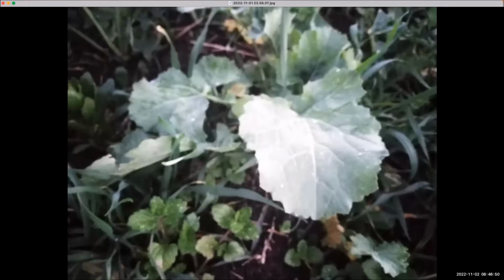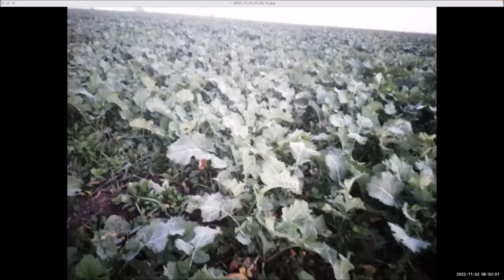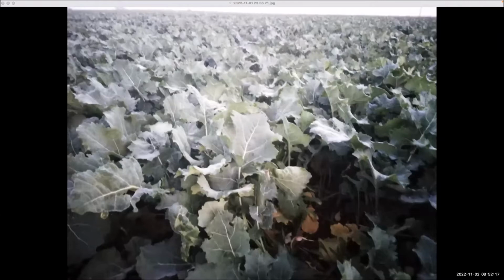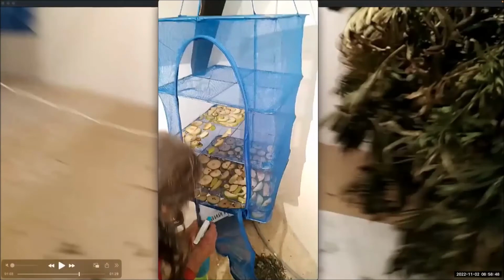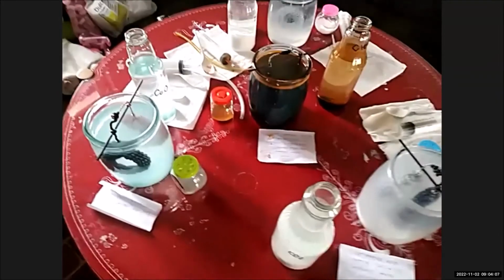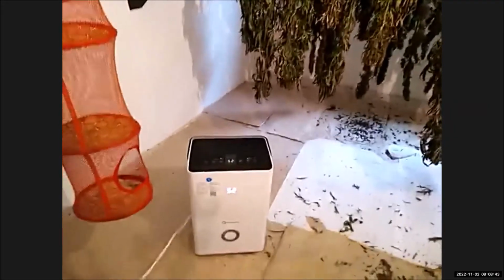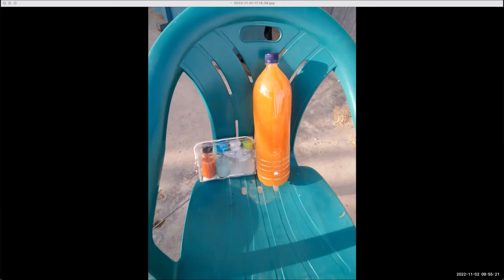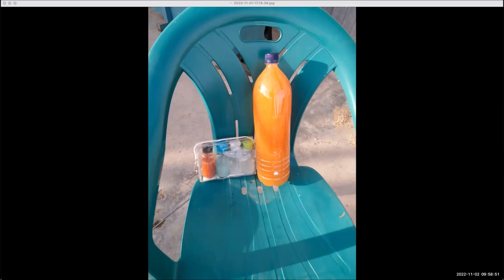GIANI M: APLICATION IN AGRICULTURE. (1st. part.). SUBTITLED.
Extract from Reactor Group Novem. 1, 2022.